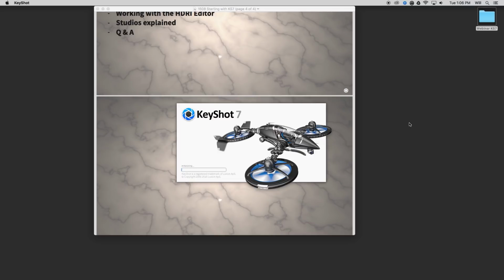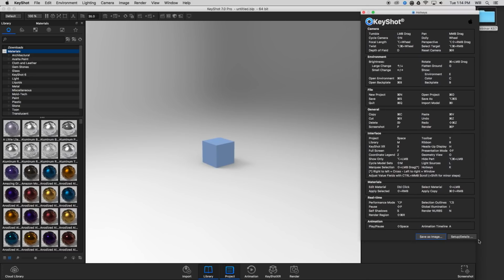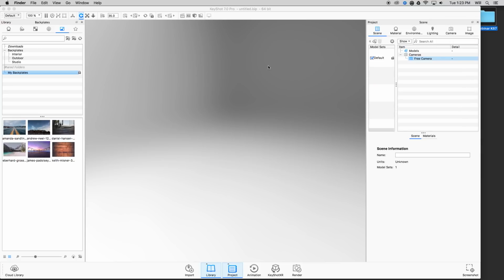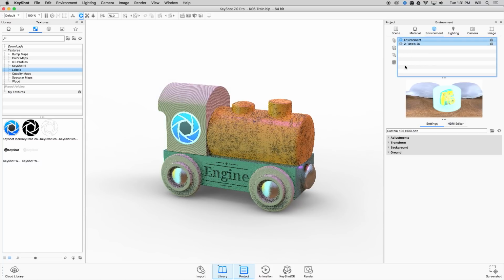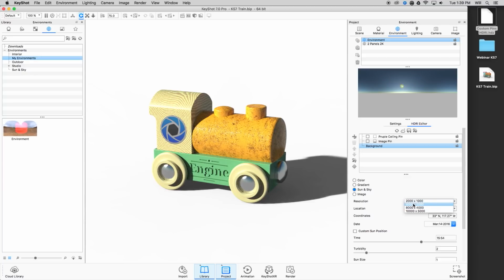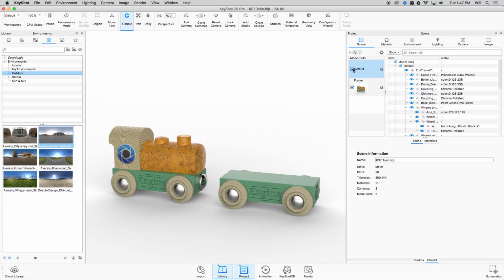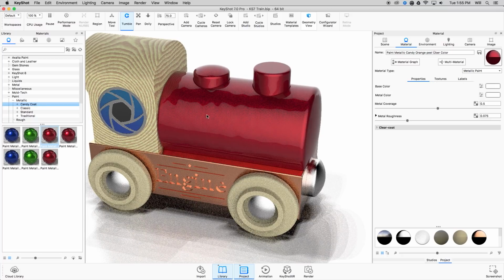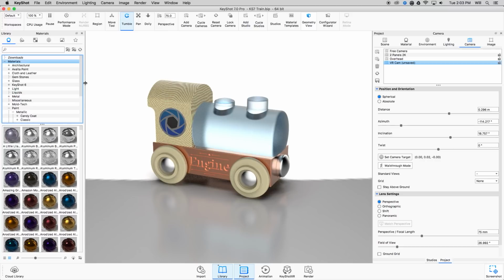Webinar 63: Getting Started with KeyShot 7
In one of our first webinars covering the important new features in KeyShot 7, we go over the top features to know about KeyShot 7. This also covers moving from KeyShot 6 to 7 for existing users and provide great insight for those new to KeyShot.